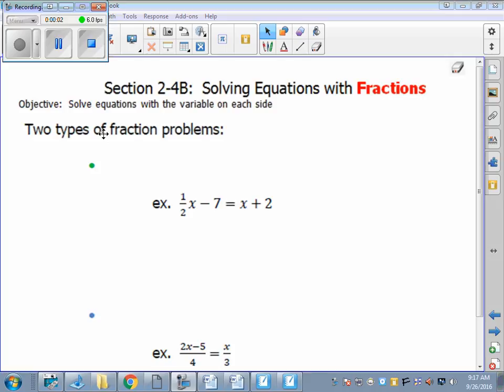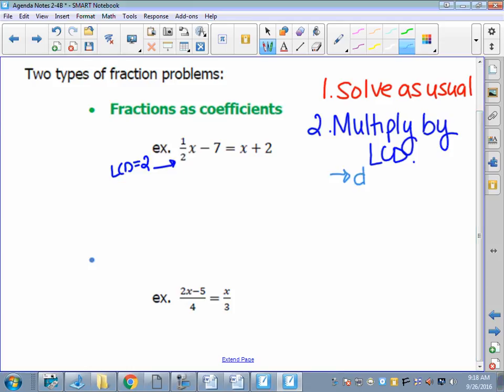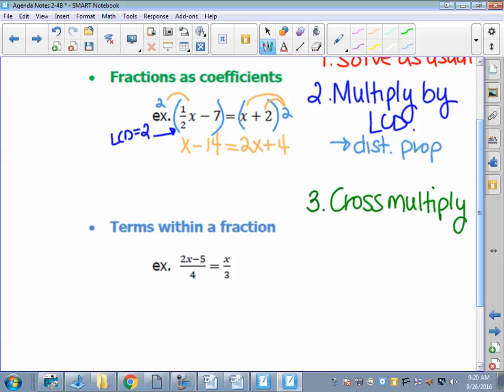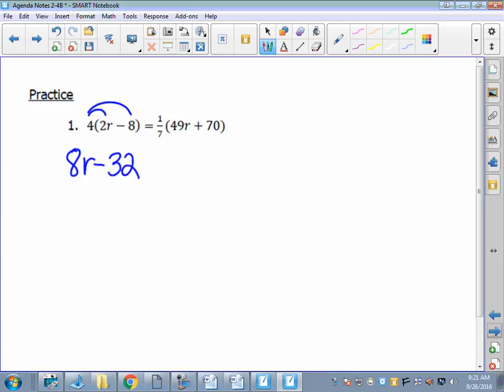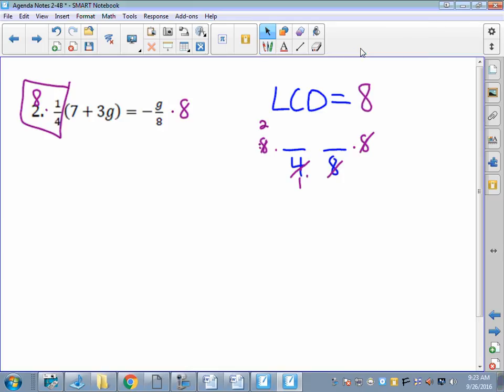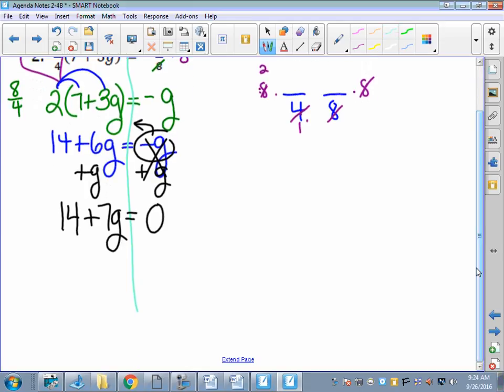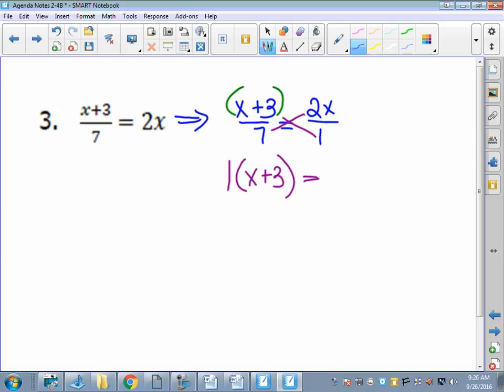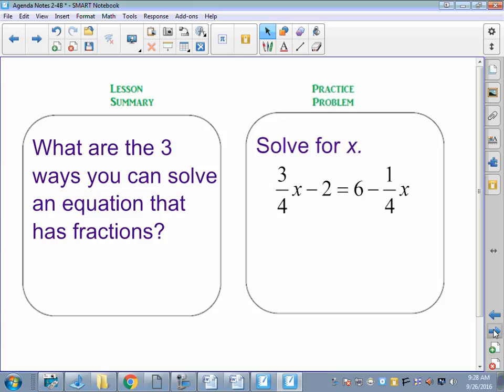Lesson 2-4B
MCHS Stauffer Lesson 2-4B